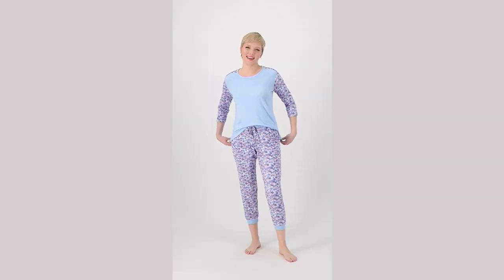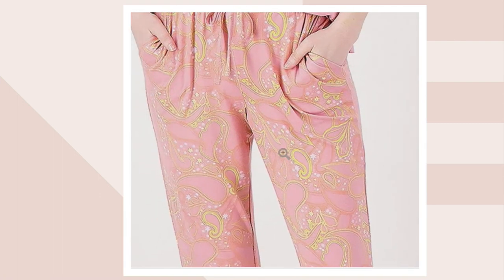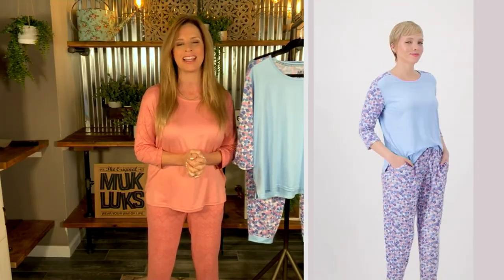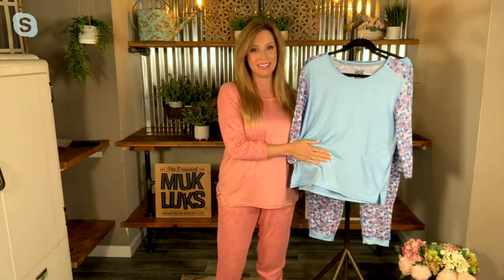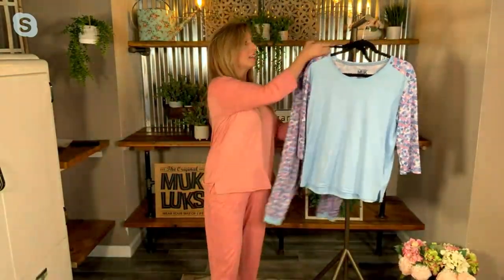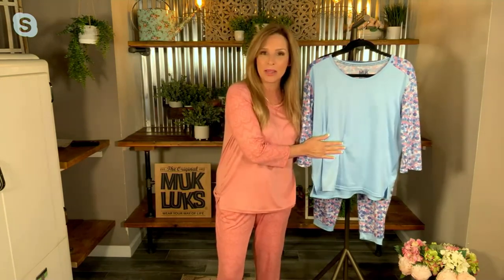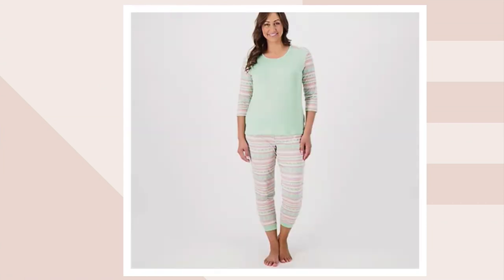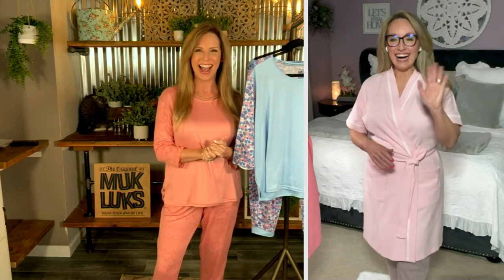MUK LUKS Cloud Knit 3/4 Sleeve Top and Joggers Pajama Set on QVC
MUK LUKS Cloud Knit 3/4 Sleeve Top and Joggers Pajama Set

You'll love this set the moment you meet. It's the best compliment to a night in, thanks to the heavenly cloud knit fabrication that is just made for movie marathons. From MUK LUKS.